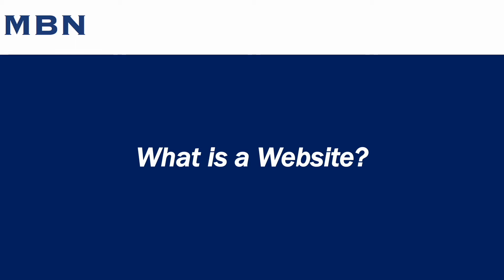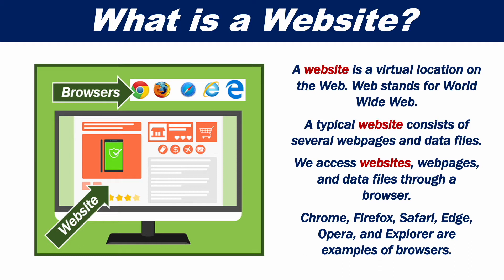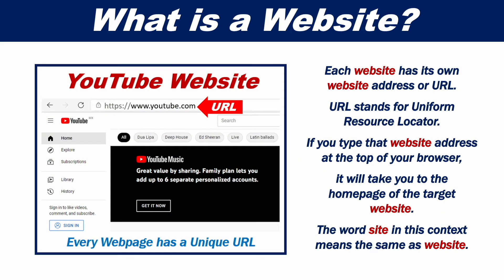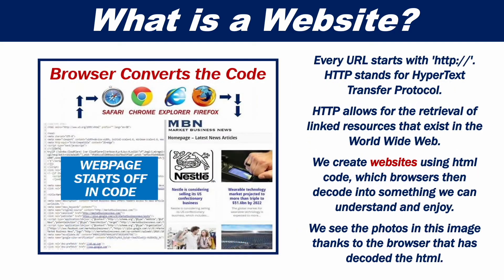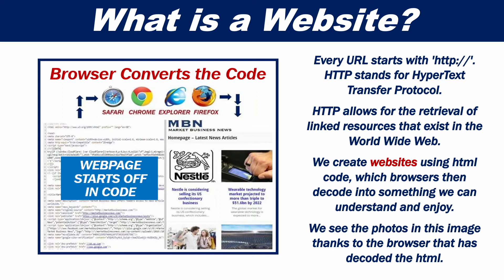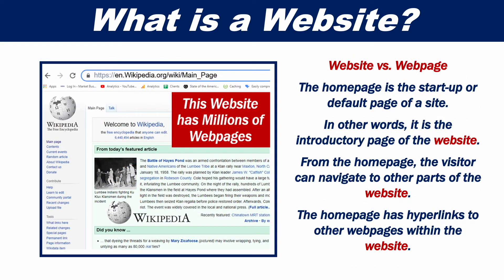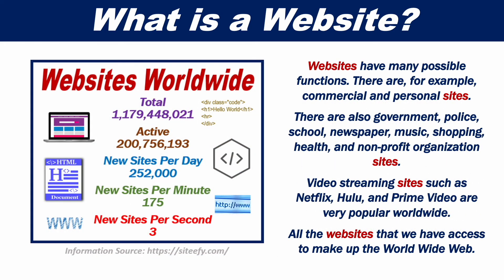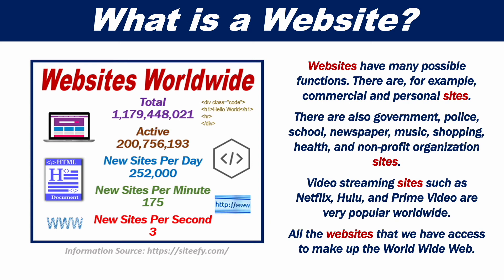What is a Website?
This video presentation explains what a website is. Put simply, a website is a virtual location on the Web. Web stands for World Wide Web.